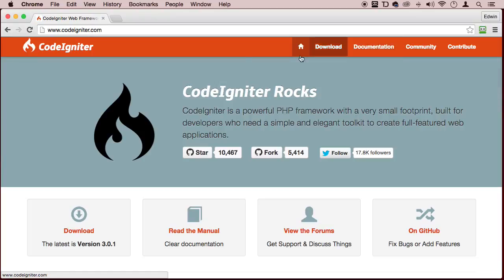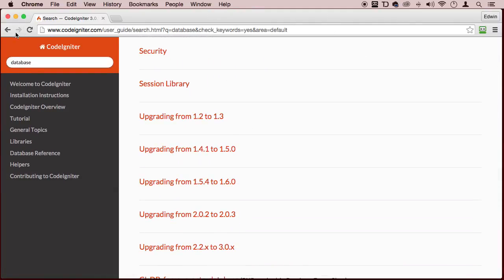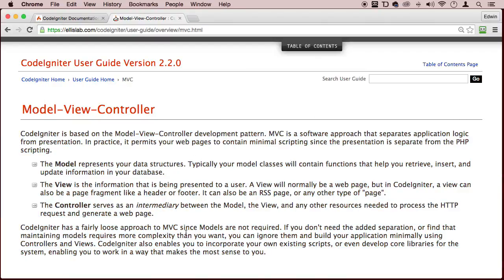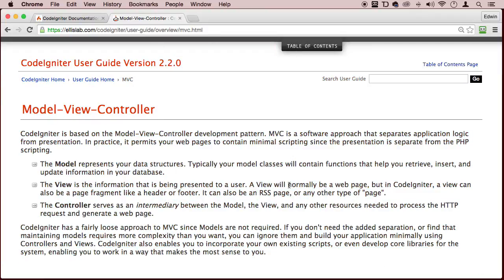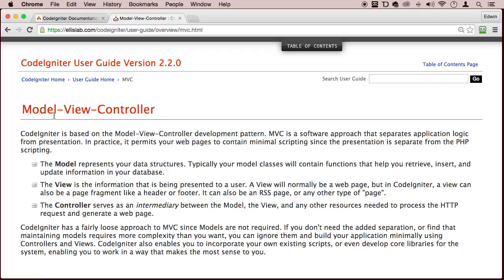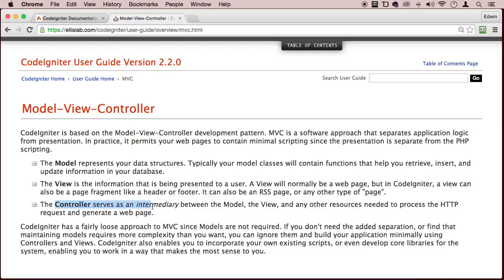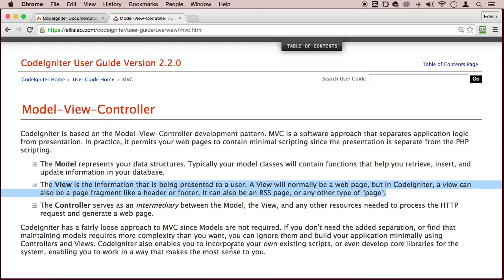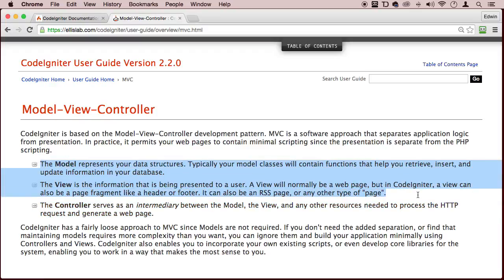003 What is code igniter and how it works